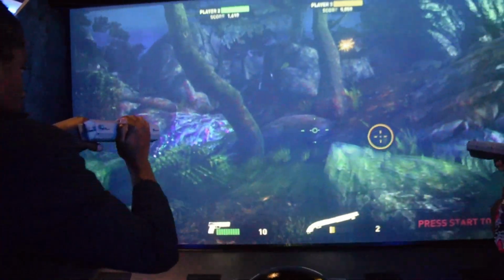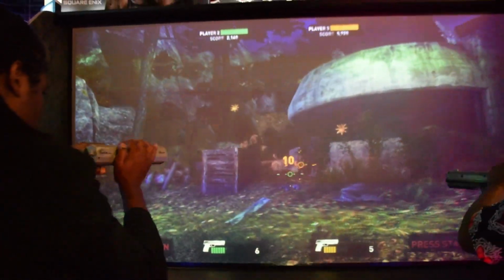Tomb Raider: The Arcade Game - Review